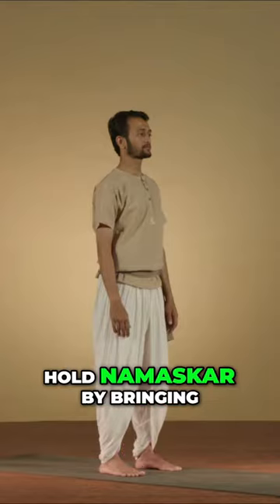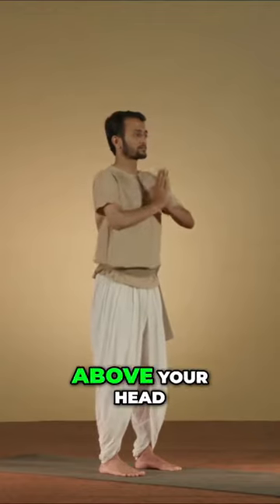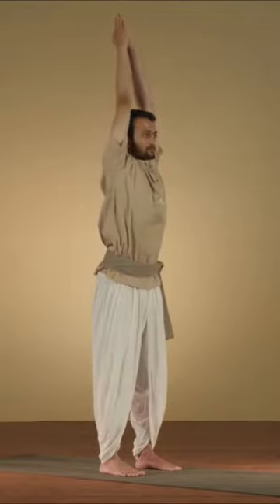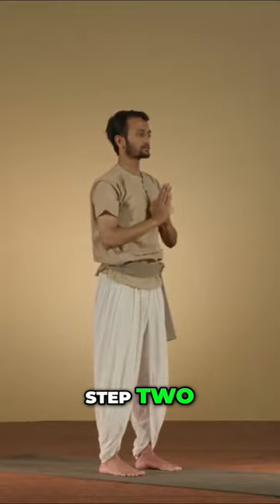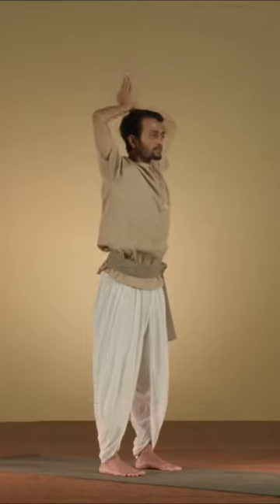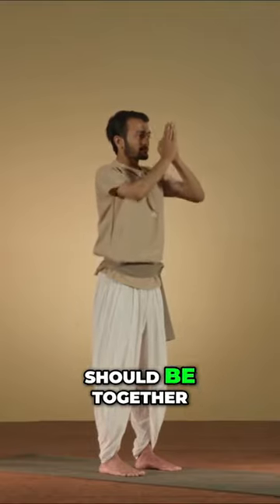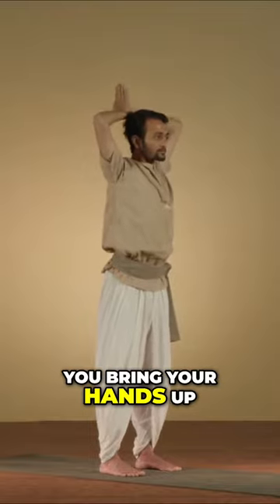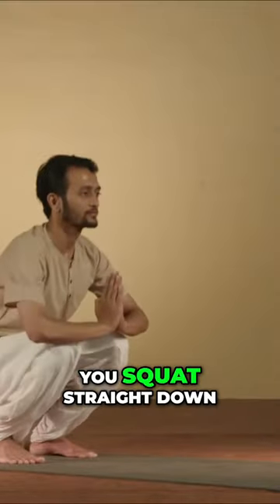Powerful Yoga Meditation: Transform Your Mind and Body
The Best Yoga and Healthy Eating videos on Youtube taught by Sadhguru were Oraganized in an easy-to-use course format. Begin your journey into Yogic Knowledge today through this powerful self-transforming tool.
Embark on a transformative journey with our Yoga Asana Sadhguru course, a profound exploration into the ancient art of yoga guided by the wisdom of Sadhguru. Immerse yourself in the practice of yoga postures, or asanas, as you delve into the holistic approach to well-being, balance, and self-discovery. This course is designed for individuals of all levels, offering a harmonious blend of physical postures, breathwork, and spiritual insights inspired by Sadhguru's teachings. Uncover the transformative power of Yoga Asana Sadhguru and cultivate a deeper connection between mind, body, and spirit on your path to enhanced health and inner peace.

The beginning of the video does not effectively catch the audience's attention. To improve the hook, the speaker could start with a question or a statement that highlights the benefits or importance of the yoga practice being demonstrated.
Eyes open focus on a point in front of you Once your focus is steady hold Namaskar by bringing your palms together in front of your chest This is the starting position As you inhale bring your hands up above your head As you exhale bring your hands downwards so that the heels of your palms come behind your neck As you inhale bring your hands straight up fingers pointing straight up As you exhale bring your hands down in front of your chest This is step one Do this three times Step two As you exhale make a sound from the pit of the throat Step three The whole time fingers should be together pointing straight up even when you bring your hands behind your neck As you bring your hands up it is a full inhalation As you lower it down it is a full exhalation with the sound After you do this three times you squat straight down